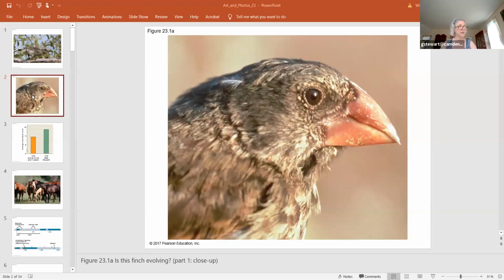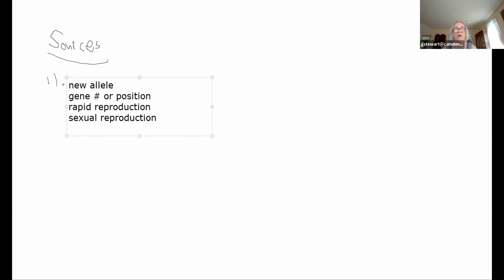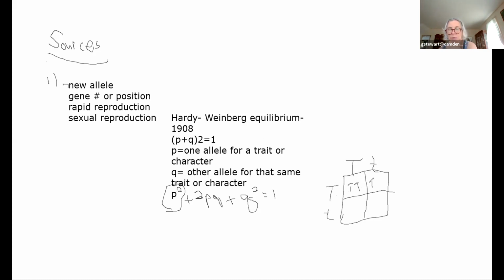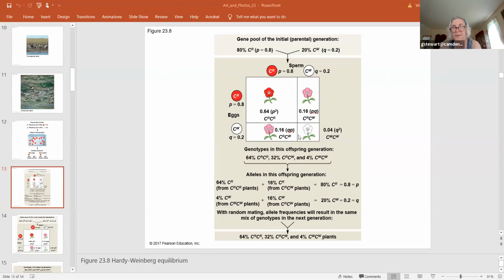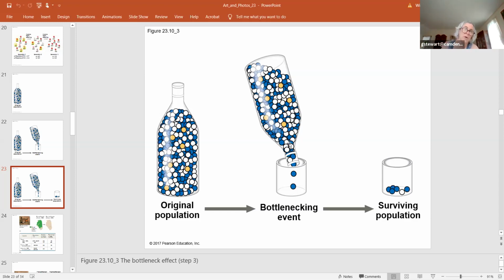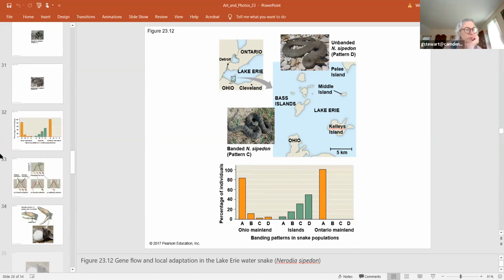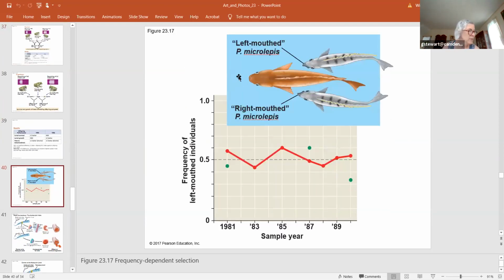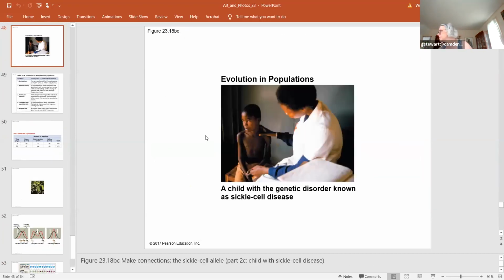Ch. 23 Evolution of Populations